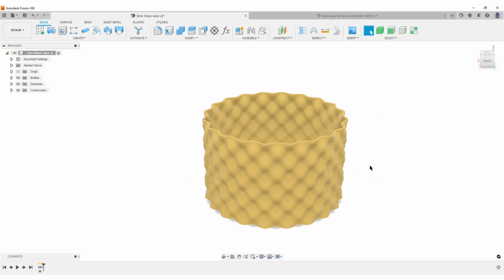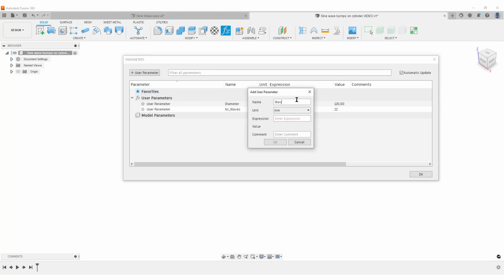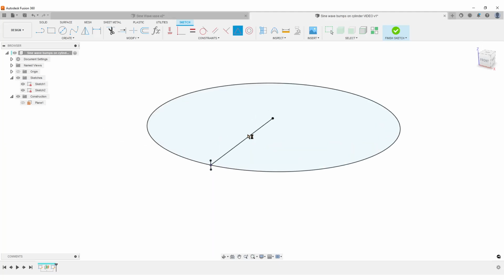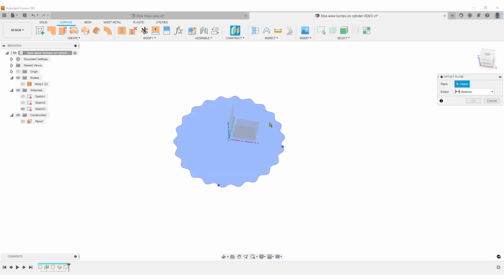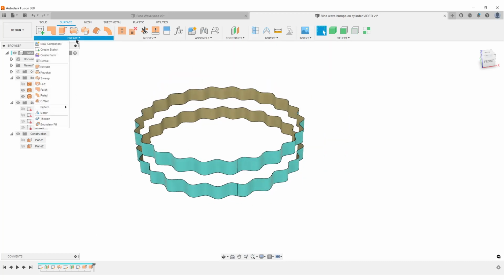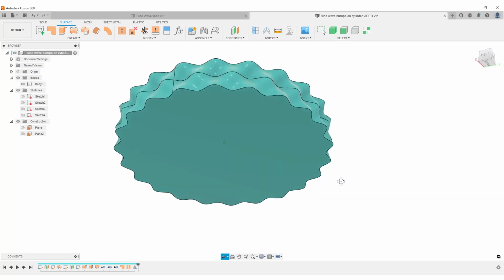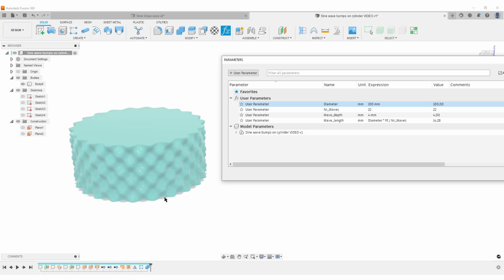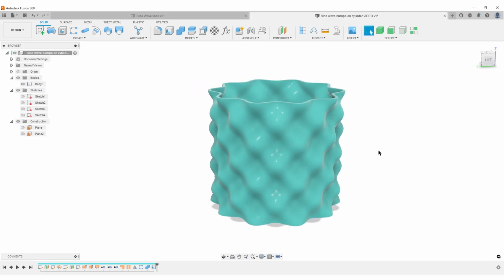Fusion 360 - Waves on a cylinder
A workflow creating "sine waves" on a cylinder.

0:00 Intro
1:08 Parameters
2:42 Start sketching
3:36 Sweep Helix
4:25 Project Sine Waves
6:10 Extrude Surface tools
6:30 Loft the curved surface
7:27 Patch and Mirror surfaces
8:20 Rectangular Pattern
9:25 Testing parameters
10:10 Shell for fun